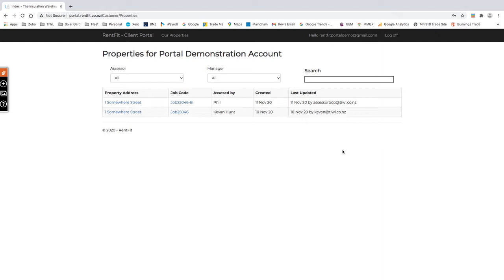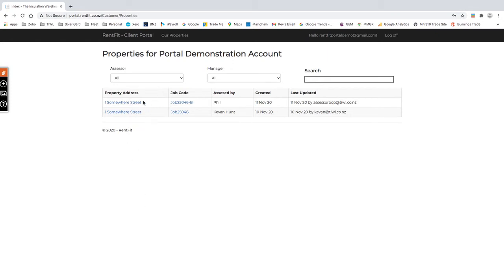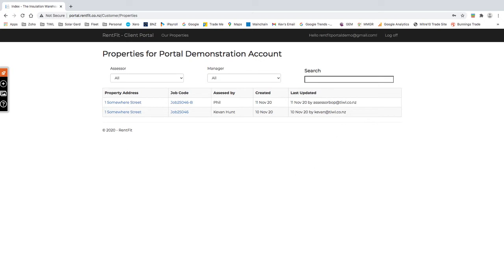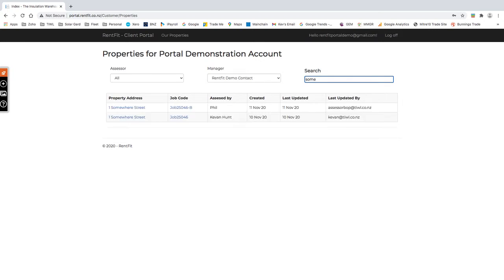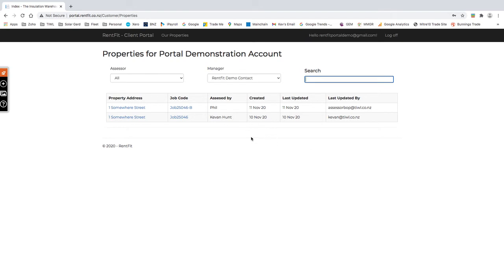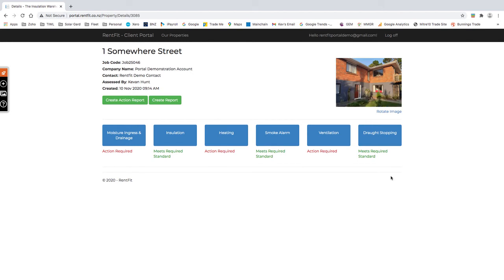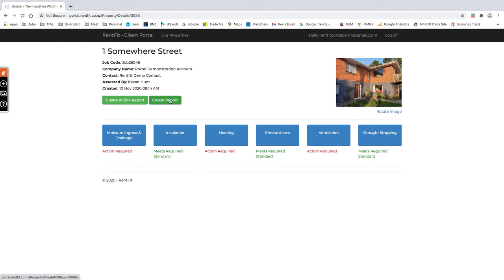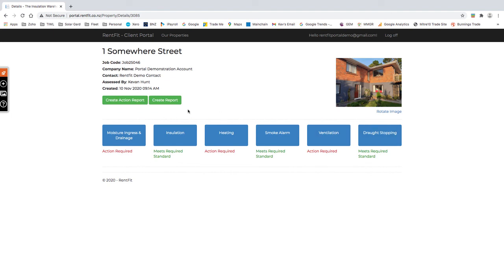1. Rentfit Intro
This is a short introduction to the Rentfit.co.nz portal